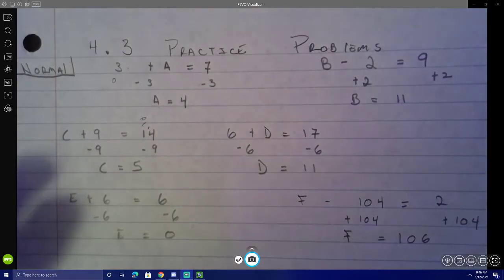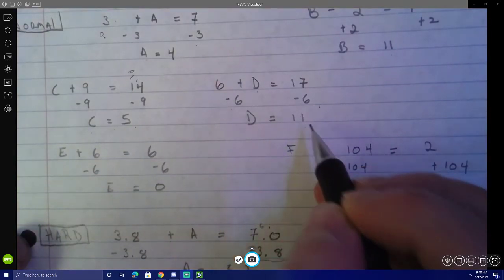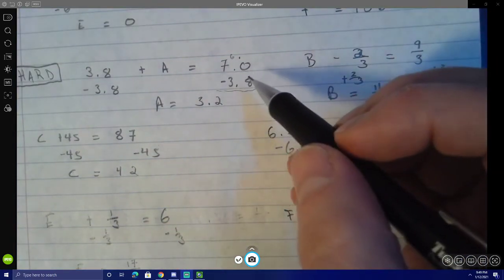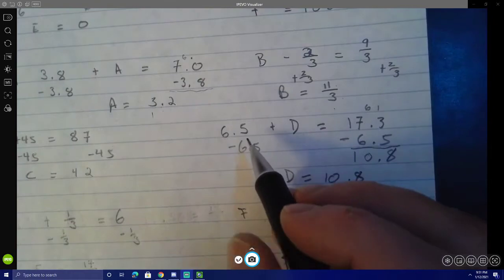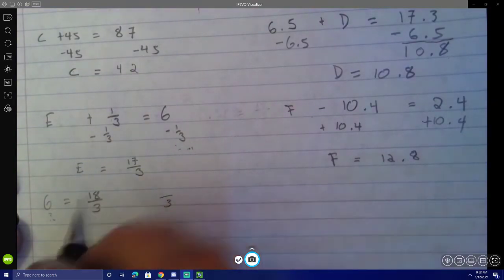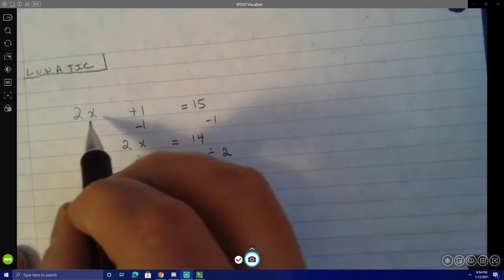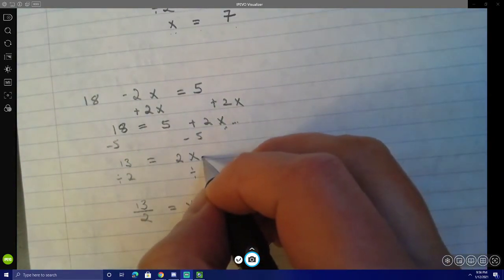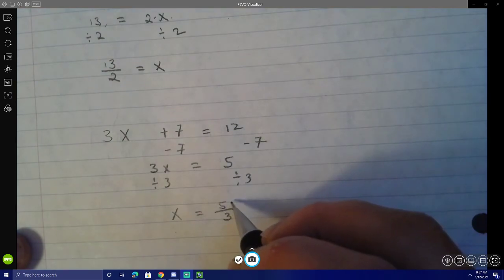4.3 Suggested Practice Problems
In this video I will go over the suggested practice problems from the 4.3 mini lesson video. Please follow along and check your work.